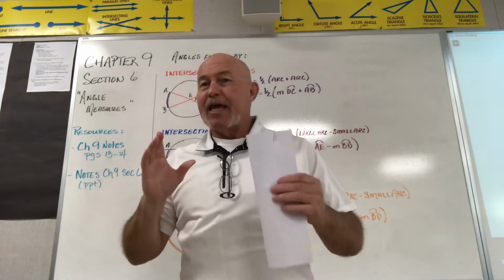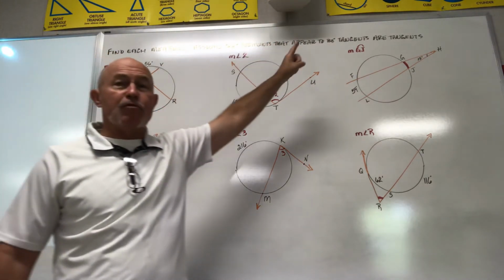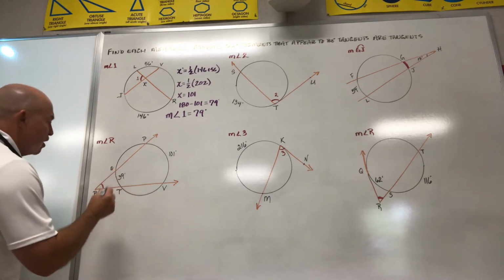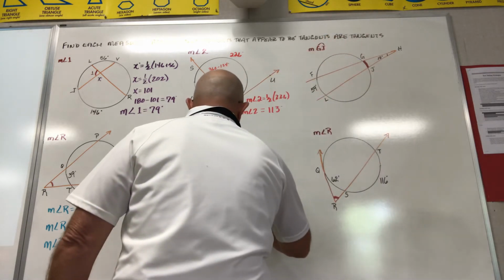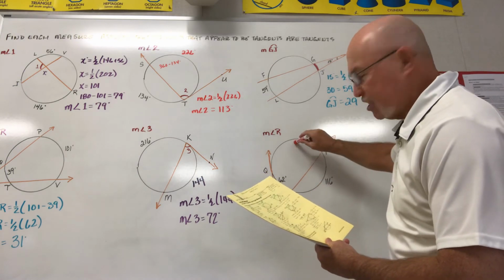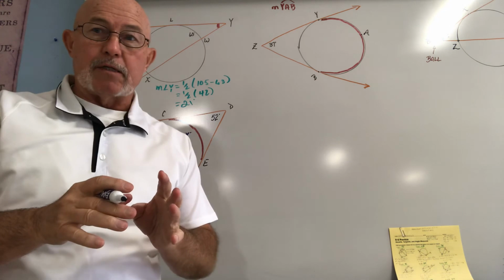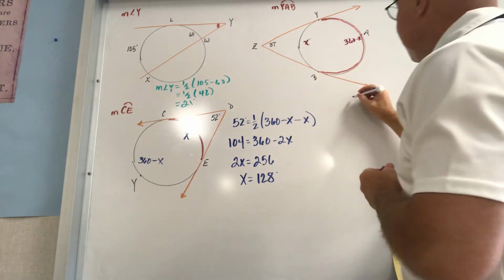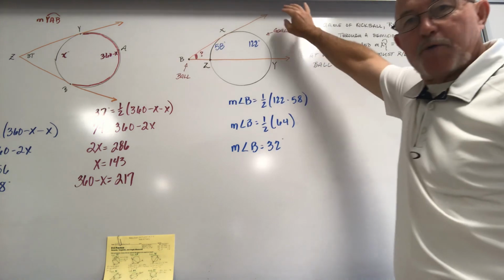April 26, 2021